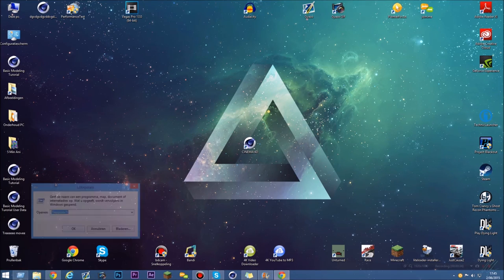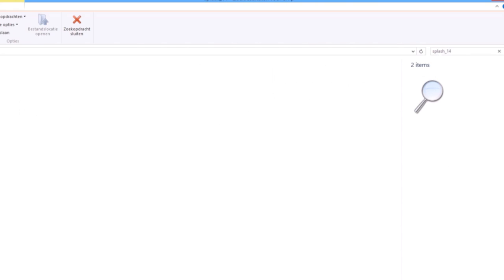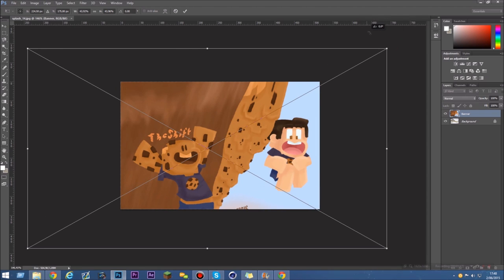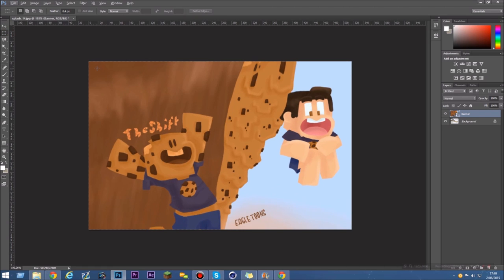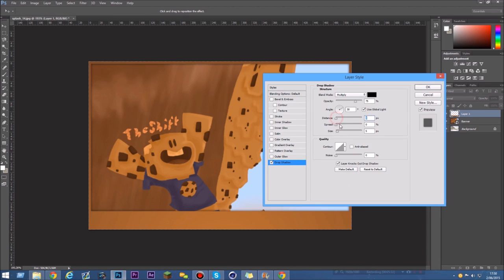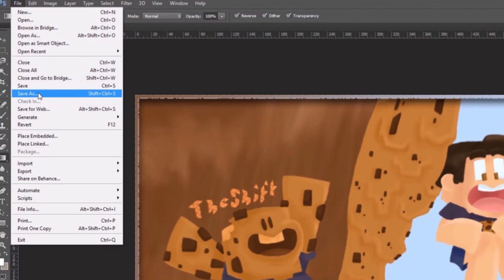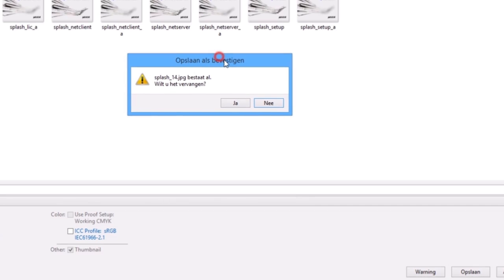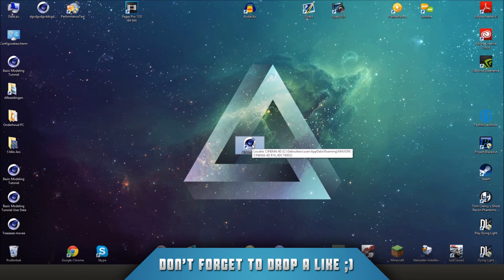Change your " StartUp Loading Bar " Tutorial [Cinema 4D]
Heyyyy There are Some people that might wonder how to doe this ;P

But Come on ;) It's gives a nice touch to your Cinema 4D ;)

So How to go To the folder :

 ► Search %Appdate% in your search bar ;) ◄
 ►Find the Maxon folder◄
 ►Go to the Cinema 4d Folder◄
 ►Go to the  resource folder◄
 ►Go to the  modules folder◄
 ►Go to the  c4dplugins folder◄
 ► Get to the BMP folder◄
 ►Hey yhe there you go change splash-14 file◄

 ►Watch the video xD ◄

Hope you enjoyed that Tutorial that I made and you might want to leave a like ;P ?

Changing Cinema 4D Splash Image
Changing Cinema 4D start Image